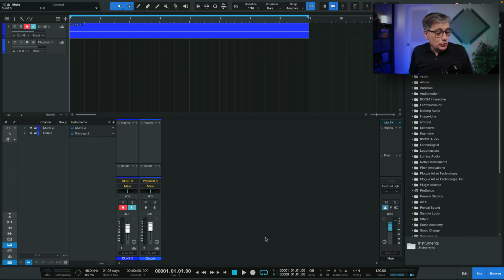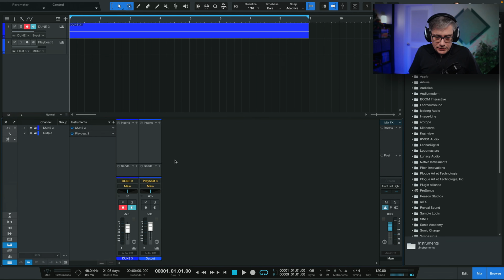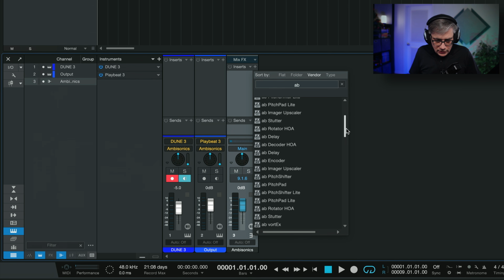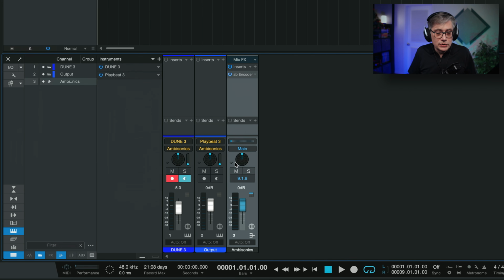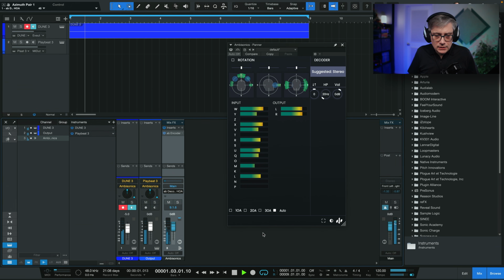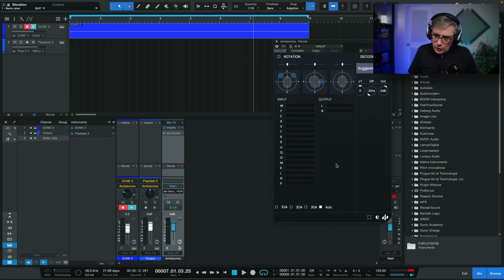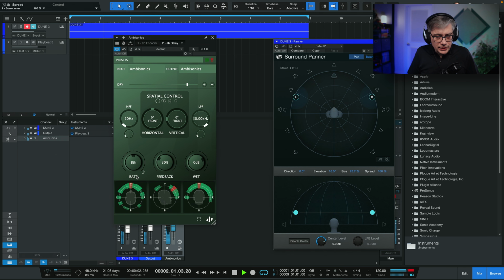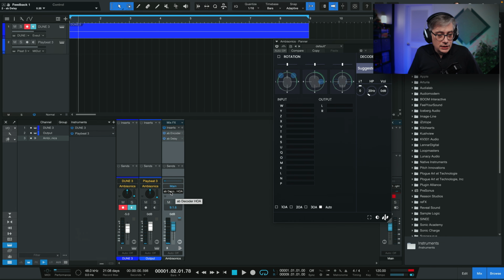Audio Brewers to the Rescue! 3rd Order Ambisonics in Studio One 6.5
Studio One 6.5 does not have an integrated Ambisonics workflow. Can you still produce Ambisonics audio with Studio One?

This is a re-upload of a previous video which contained a few errors. If you have seen the initial video and want to check out the edited content, jump ahead to 2:24.

Chapters:
00:00 Ambisonics in Studio One 6.5?
00:34 What is Ambisonics and why do we use it?
02:35 Audio Brewers to the rescue!
04:20 Ambisonics Setup in Studio One 6.5
12:11 Final thoughts